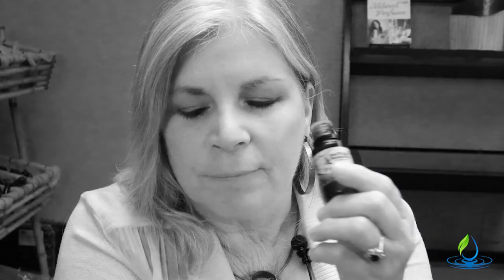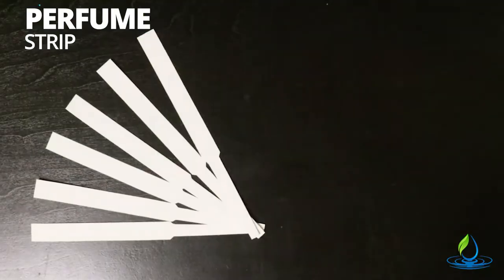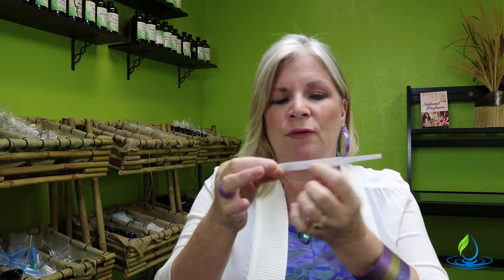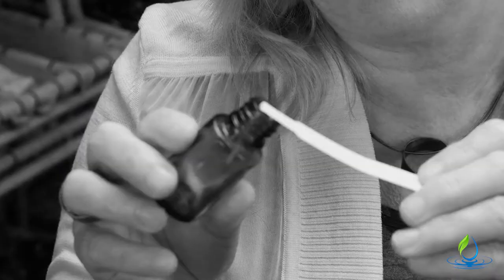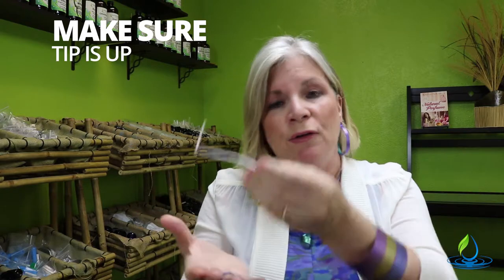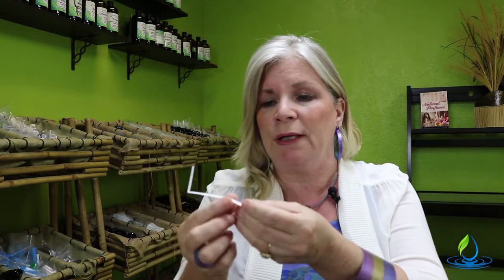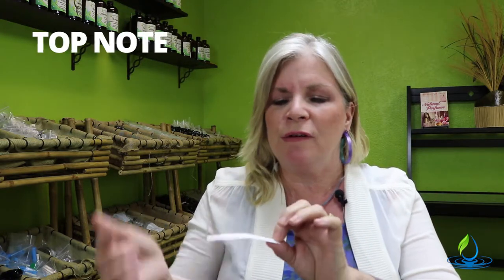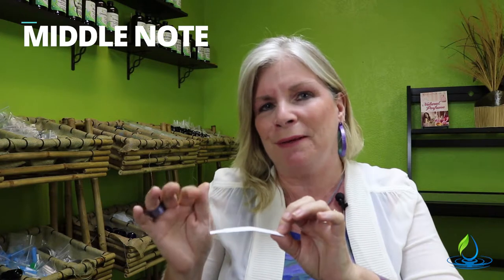How To Use Perfume Strips (Blotters| Perfume Test Strips When Smelling an Essential Oil or Fragrance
How to use perfume test strips or blotters when smelling a fragrance or essential oil is what this video is all about. NAHA Aromatherapist, Rebecca Totilo shows you how to use perfume test strips or blotters like professional perfumers do when smelling an essential oil or fragrance. Fragrance test strips or scent strips are the best way to get a true representation of an essential oil. When you are wanting to smell the complete composition of an oil, always use perfume test strips.